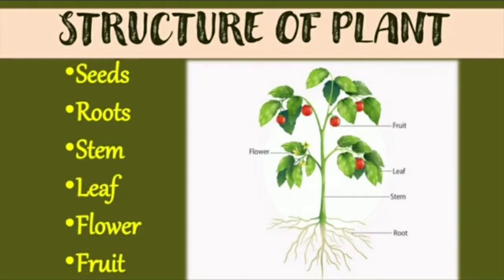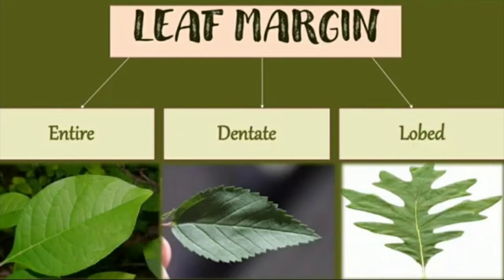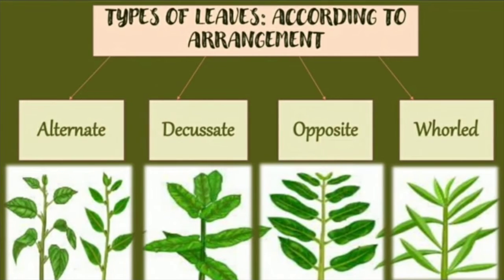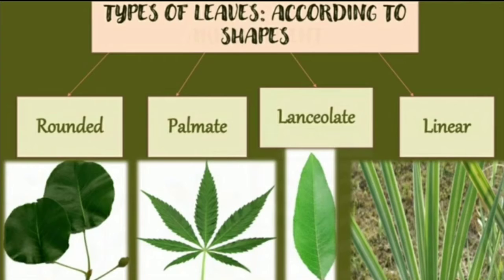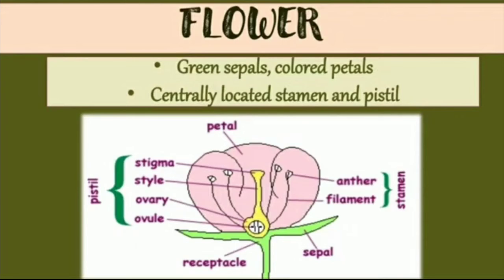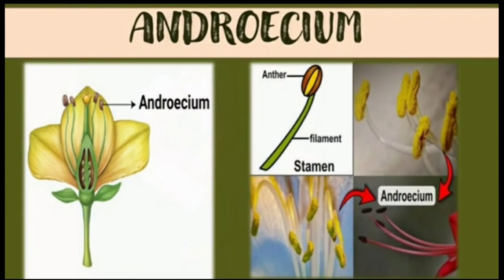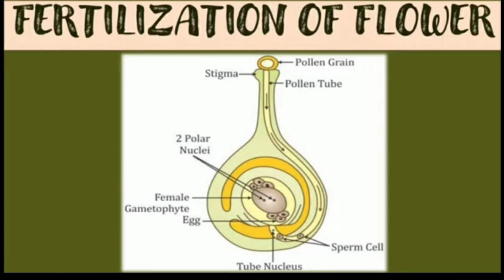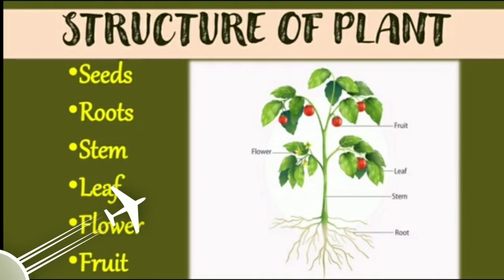SSC board | Std-VII | Science | Ls-2 : Plants: Structure and Function